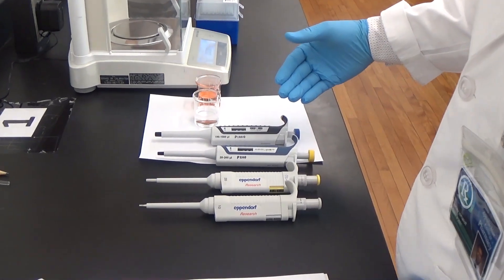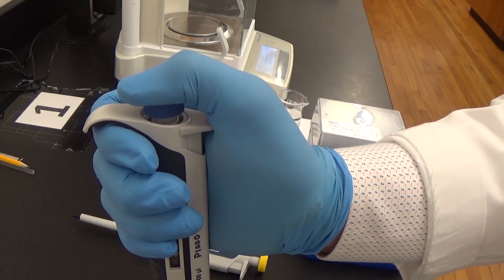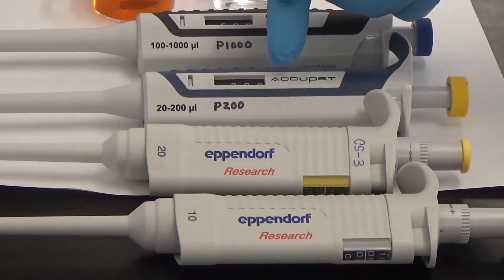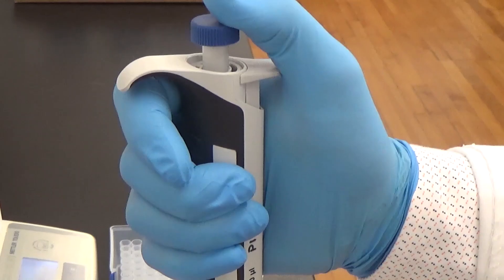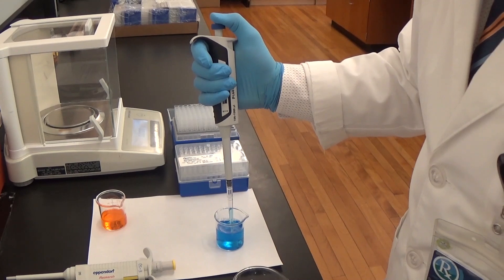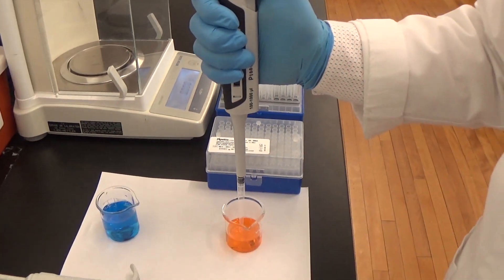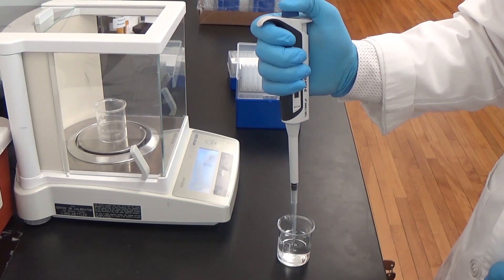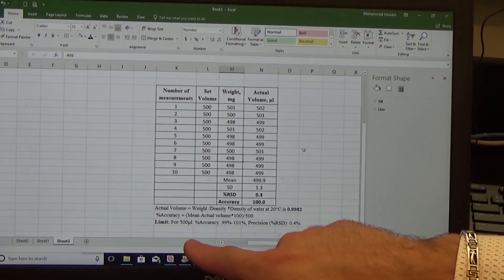Good Micropipetting Techniques and Checking Calibration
How to use micropipettes accurately (Good Micropipetting Techniques and Checking Calibration)